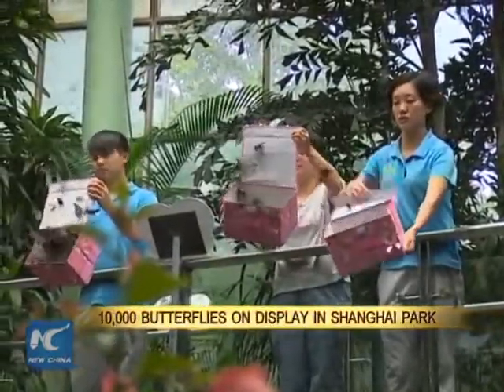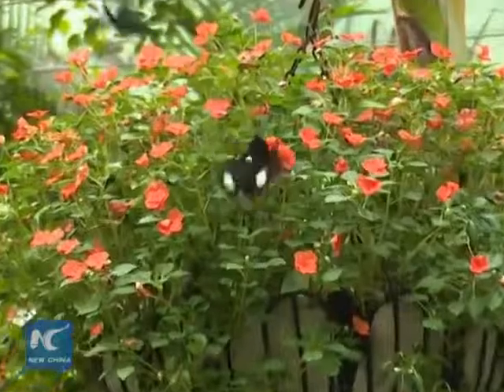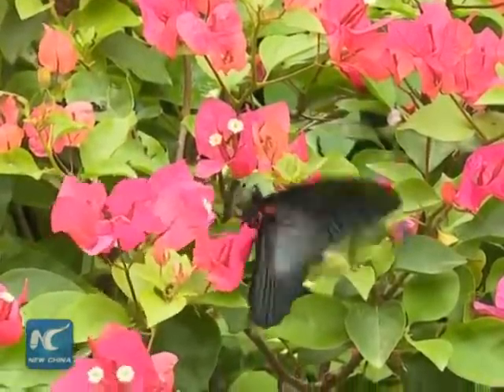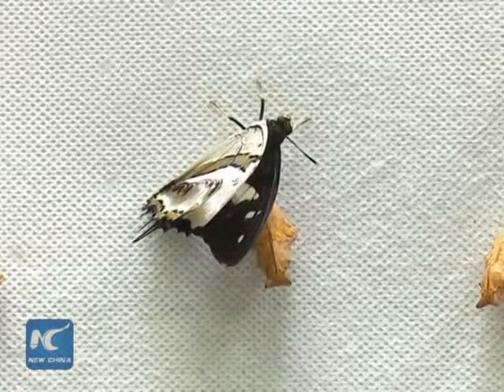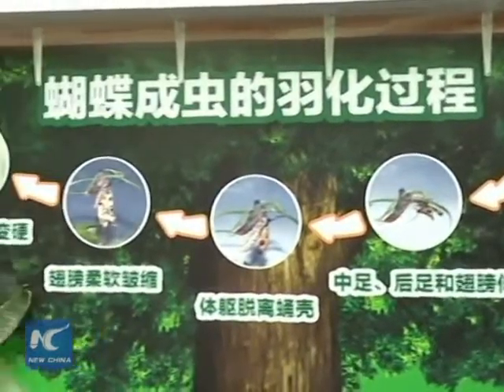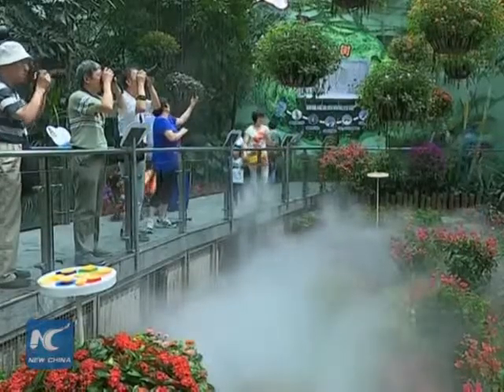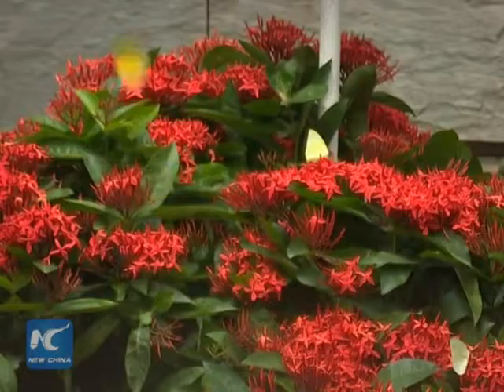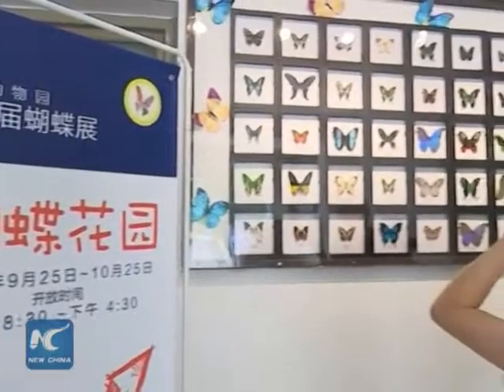Hàng vạn con bướm khoe sắc tại công viên Thượng Hải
Du khách đến tham quan công viên Thượng Hải (Trung Quốc) sắp tới sẽ có dịp chiêm ngưỡng vẻ đẹp sặc sỡ  của hơn 10,000 con bướm thuộc 20 chủng loại khác nhau trong một chương trình kéo dài một tháng của công viên này.